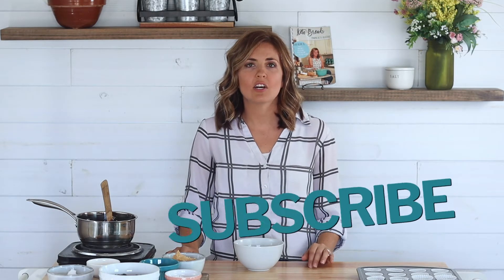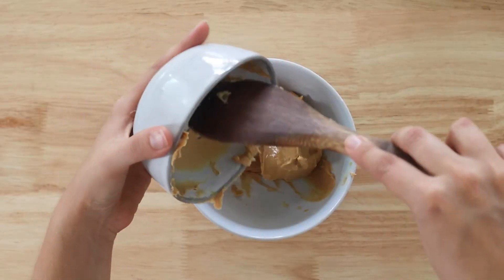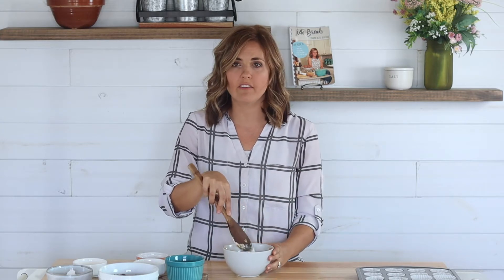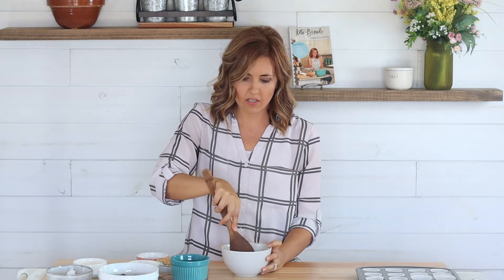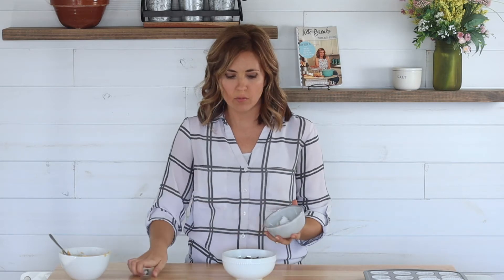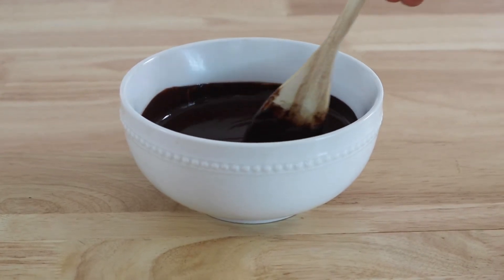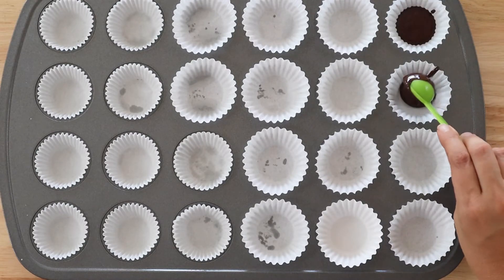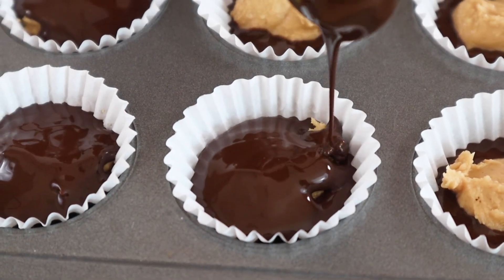Keto Peanut Butter Cups Recipe - Only 5 Simple Ingredients!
This keto peanut butter cups recipe is super easy to make with only 5 ingredients and tastes just like the original candy we all know and love!

Sign up for my Keto Made Easy In 5 Steps series

Music by Sometimes Always Never. Or find them on Spotify, iTunes, Amazon, YouTube Music, iHeartRadio, or wherever you listen to your music.